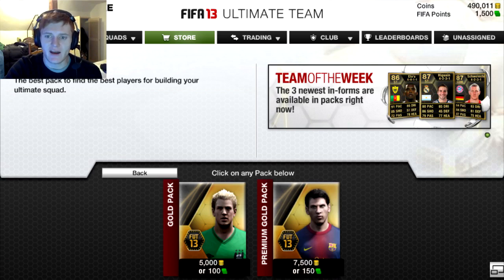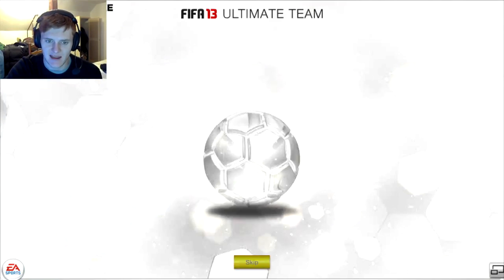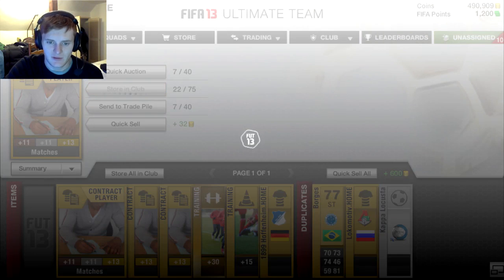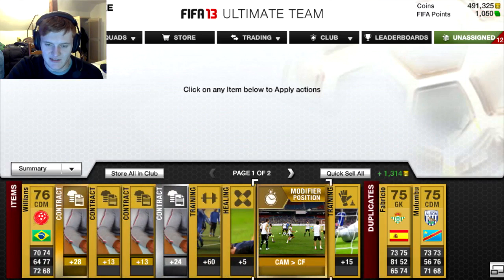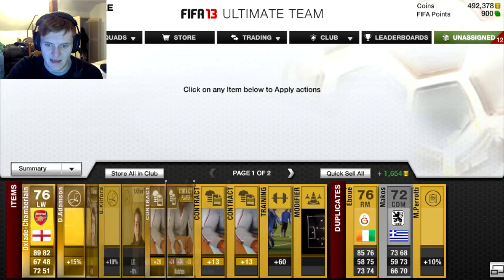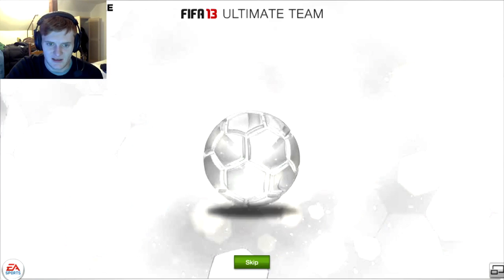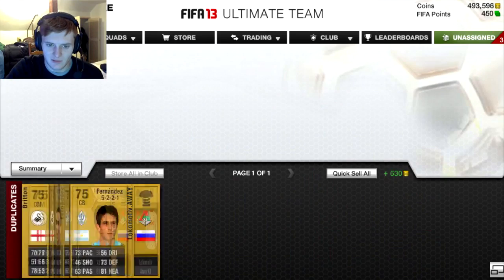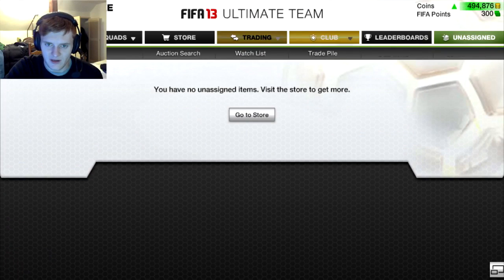Search for Schweinsteiger Pack Opening - Part 3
dowpg